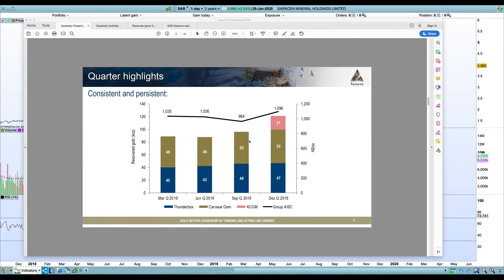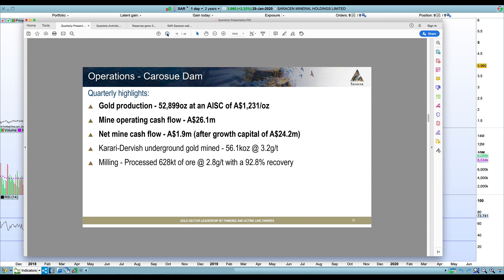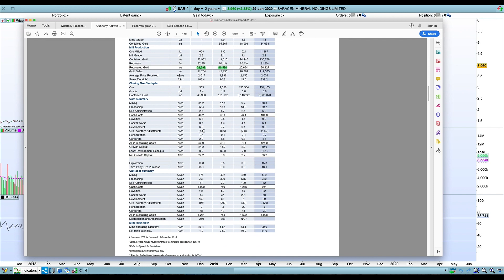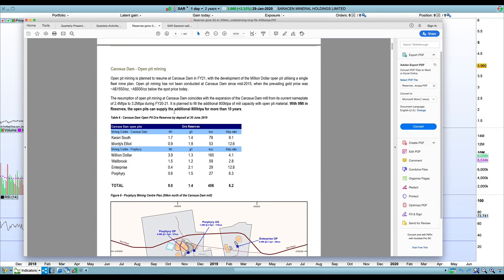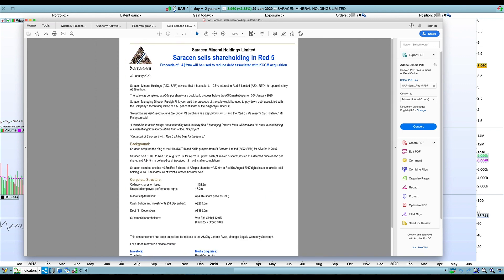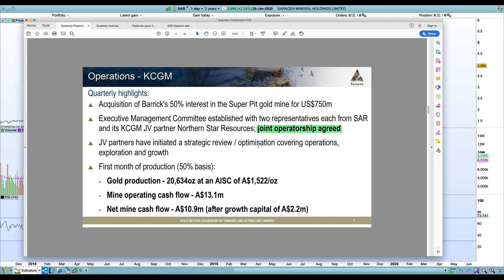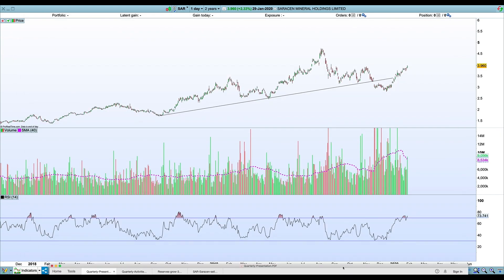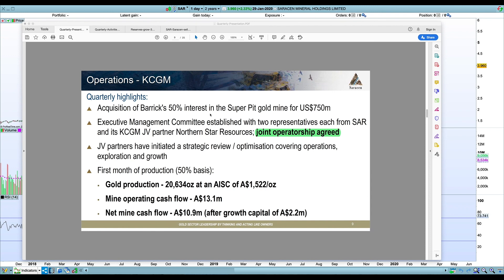Saracen Minerals (SAR) - Analysis of Dec.-19 Quarterly Report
Saracen is in a sweet spot at its existing operations and is now busy bedding down the Super Pit acquisition.